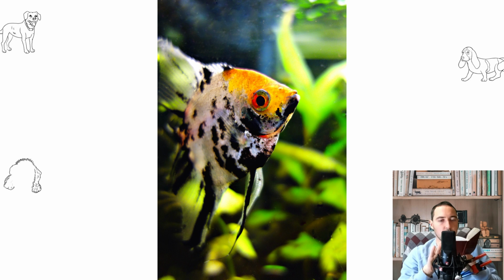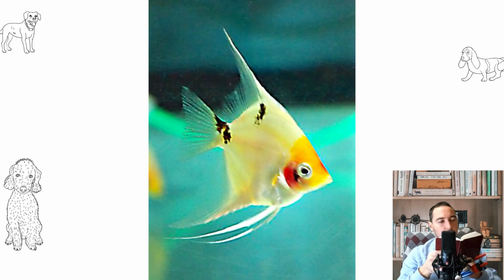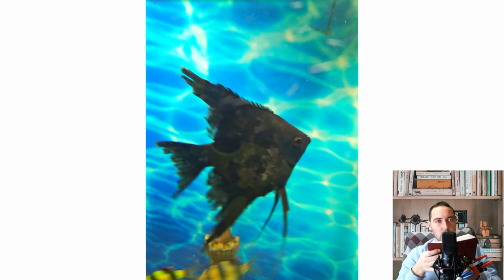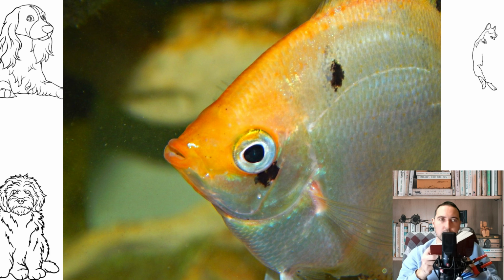Scalaire. Pterophyllum Scalare Pros and Cons, Price, How to choose, Facts, Care, History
The first offspring from scalars in artificial conditions was obtained in 1914 by the German aquarist Joseph Kwankar. A little later, his success was repeated by Ulyam Paulinn from Philadelphia (U.S.A). The features of the successful breeding of scalars were kept secret for a long time, which made it possible to keep the high cost of fish. But by 1920, all the covers were removed and the mass breeding of scalars began.

Thank you so much !  It HELPS a lot.